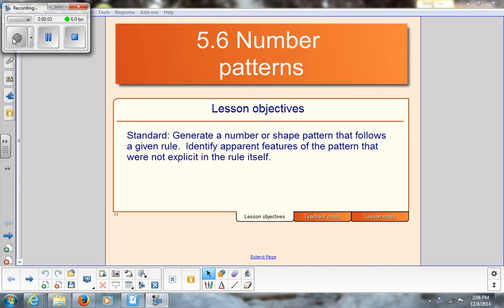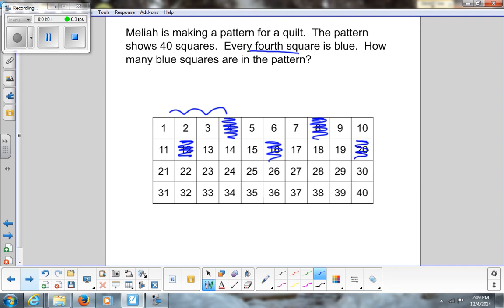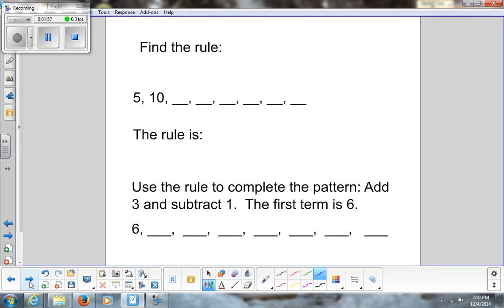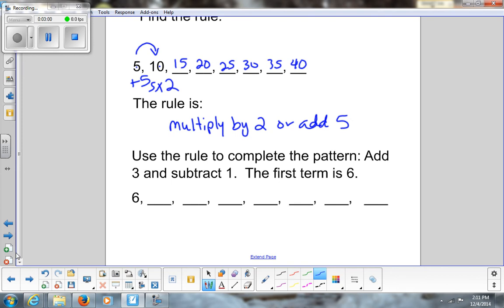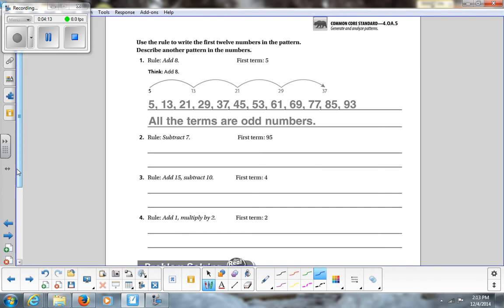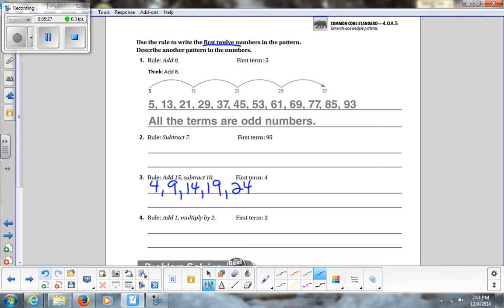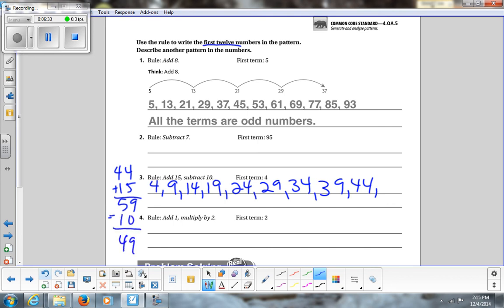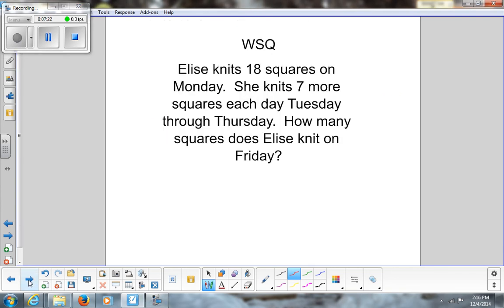5 6 Number patterns